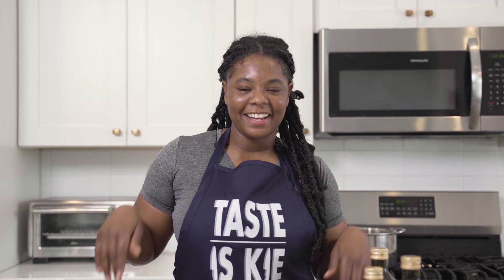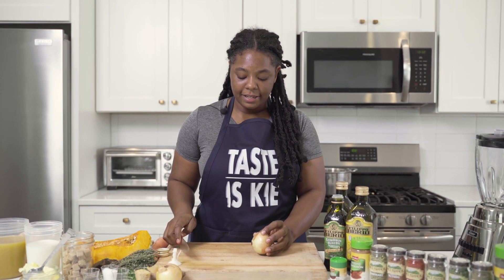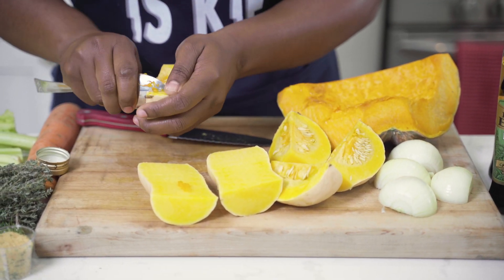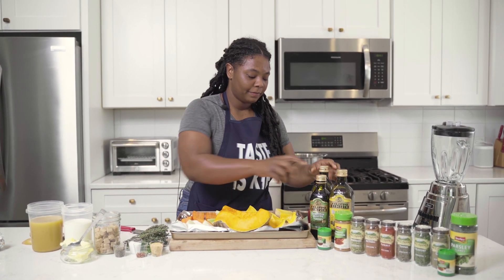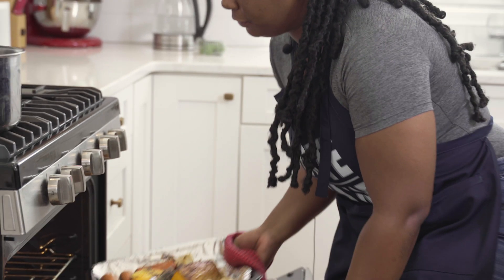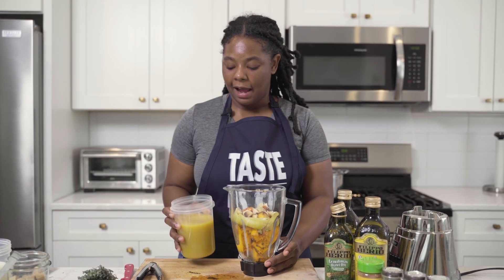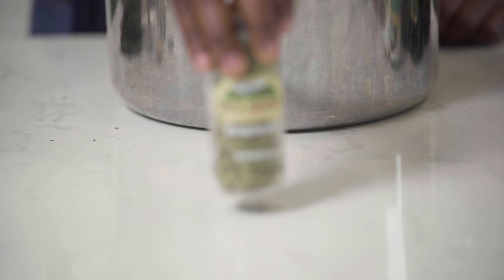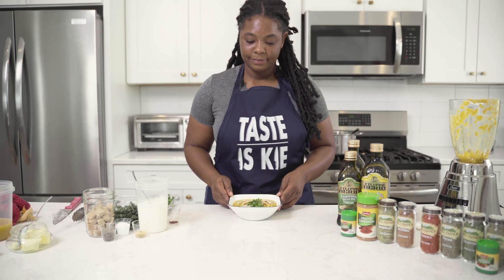Spiced Pumpkin Soup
Ingredients

2 lb. pumpkin
1 small squash
1/2 cup heavy cream
2 whole onions
1 whole garlic head
2 whole carrots
5 sprigs of Rosemary / Thyme
5 tablespoons honey or brown sugar
1/3 cup Filippo Berio Olive oil
1 Tablespoon SpiceIslands or Durkee Nutmeg
1 tablespoon SpiceIslands or Durkee Cinnamon
1 Cup Vegetable Stock / Chicken
Salt
Pepper

Directions
1. Pre- heat oven to 350 degrees. Cut Pumpkin and Squash in half. Place in a Baking pan.
2. Cut 2 whole onions, carrots and celery as well , place in same baking pan. Pour Filippio Berio Olive oil on top of all vegetables , salt and pepper also fresh thyme and rosemary sprigs.
3. Cut top off garlic head and place in a piece of foil with olive oil , close and seal.
4. Place Pan in oven for 1 hour to roast
5. Once vegetables are fully roasted , take a blender and half all ingredients.
6. In blender add Heavy Cream and Stock to blend.
7. Once soup is blended fine add to pot and simmer for 10-15 minutes.
8. Season with Brown sugar , Cinnamon , Nutmeg , Thyme , salt and pepper.
9. Taste and Serve.

Jarita Bassett - Grocery  Marketing Manager